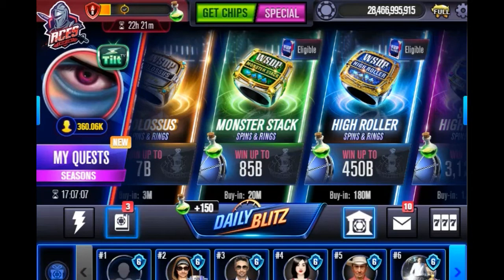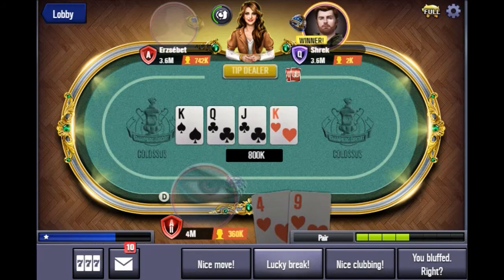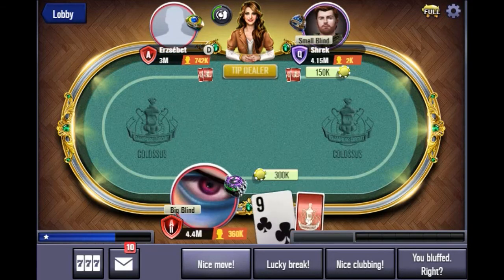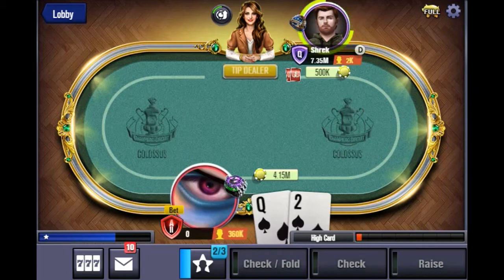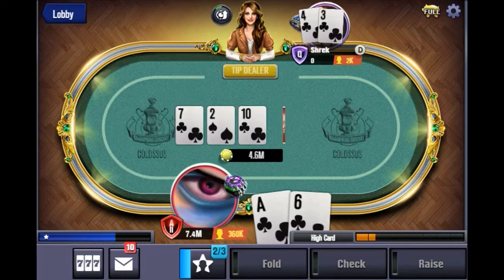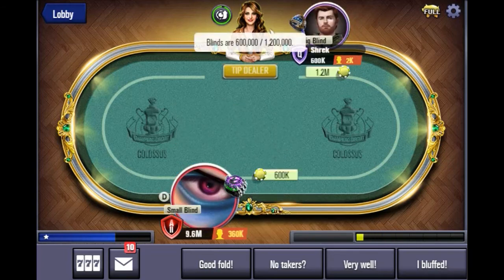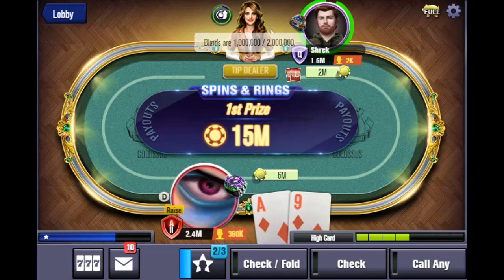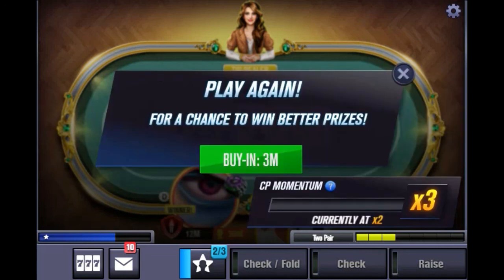WSOP Game APP - New 3 Player Winning Tournament Strategy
Today we are looking at a new 3 Player Tournament Strategy on the WSOP Game App.   You will notice how I completely dominated my opponents in this tournament.

Stop losing your own tournaments you are playing on the app and start winning!

Much more WSOP Poker strategy to come!!!